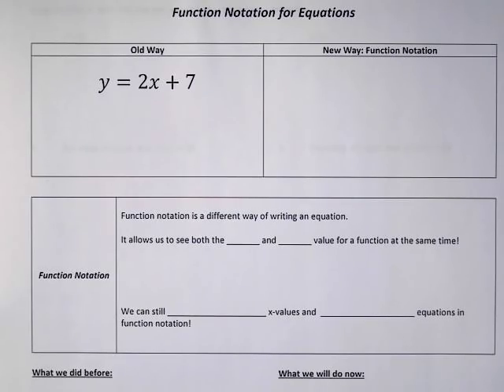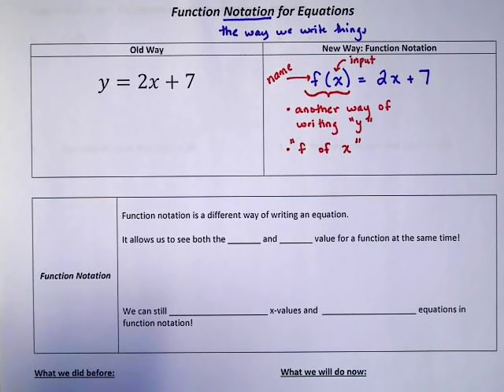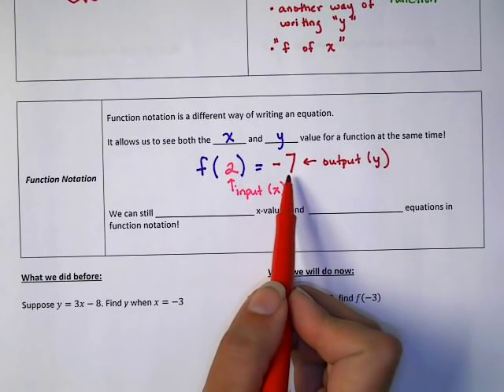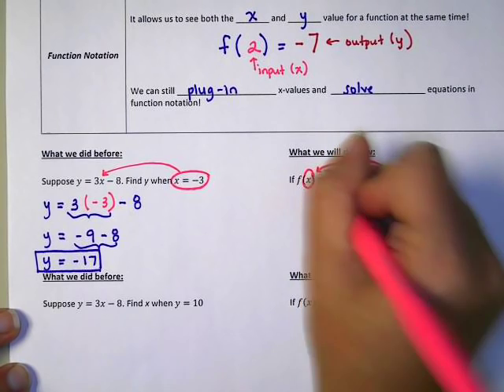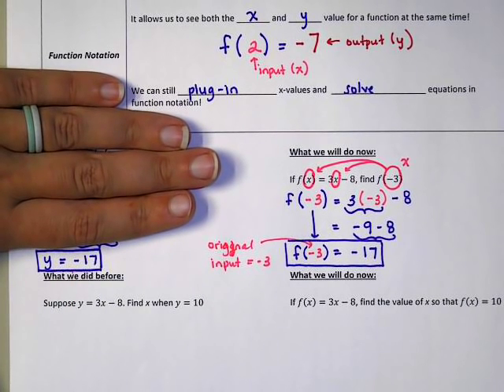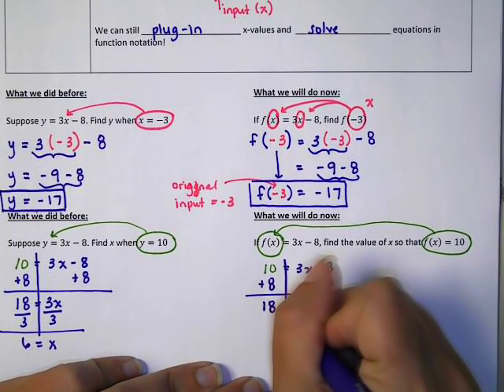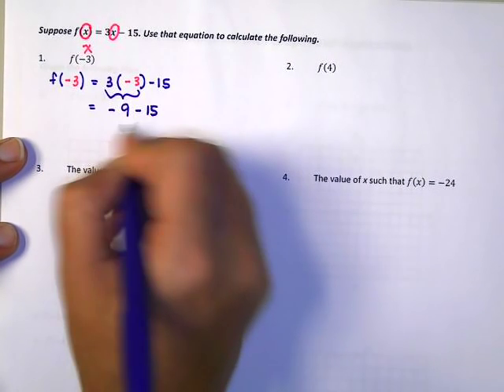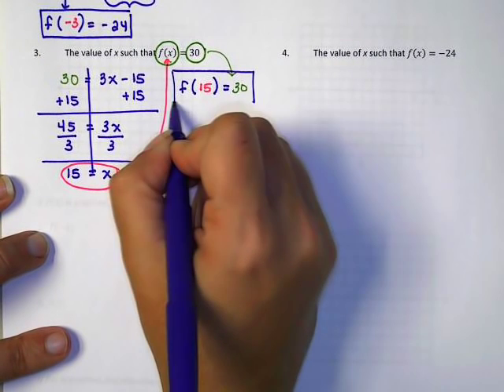Algebra 1 Function Notation for Equations Video